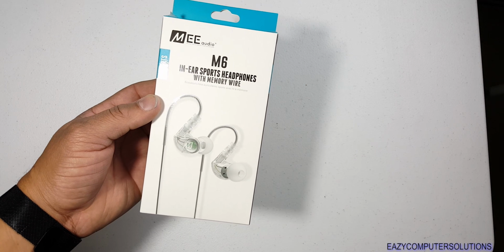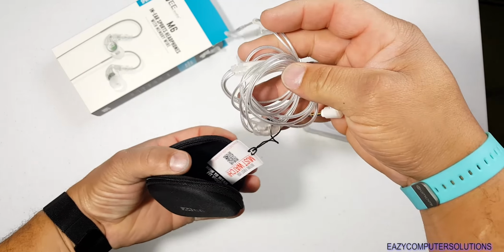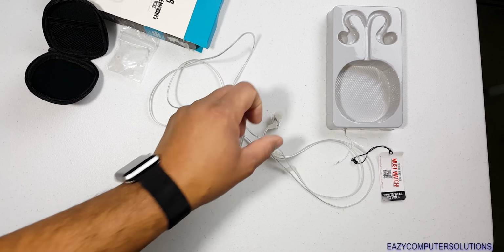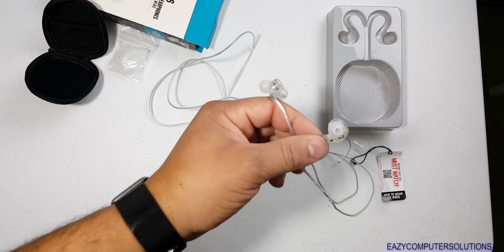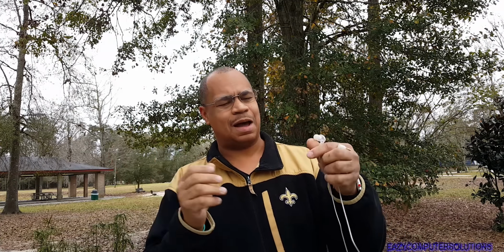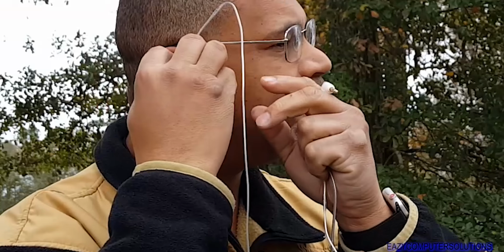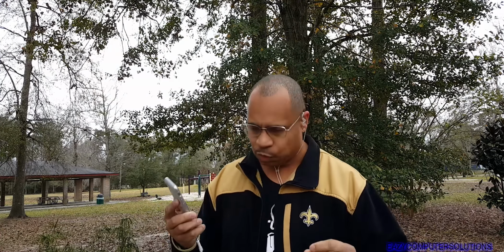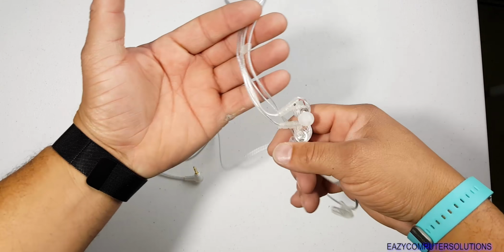M6 In-Ear Sports Headphones With Memory Wire 2018 By MEE Audio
Connectivity Technology: Wired
Universal-fit noise-isolating in-ear monitors perfect for use on and off the stage
Studio-tuned sound with crystal clarity and deep bass; frequency response 20 Hz to 20 kHz; impedance 16 Ohms at 1K; sensitivity 100±3 dB (1mW at 1KHZ); maximum power input 30mW .
Comfortable and secure in the ear
Includes protective carrying case, Comply foam ear tips, 6 sets of silicone ear tips